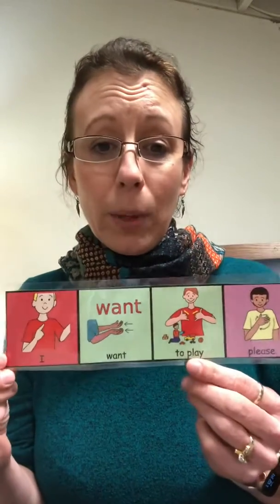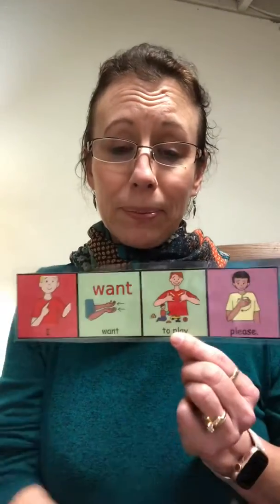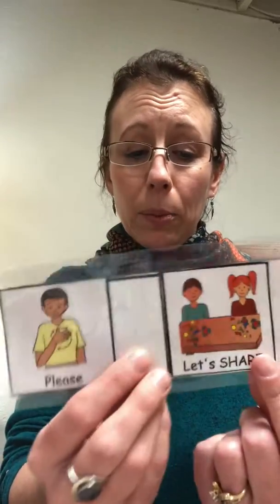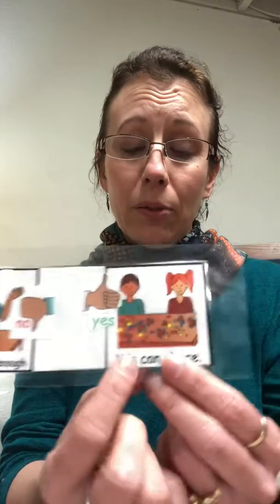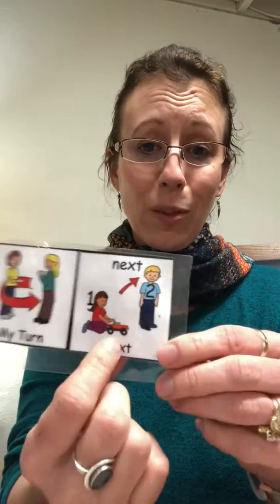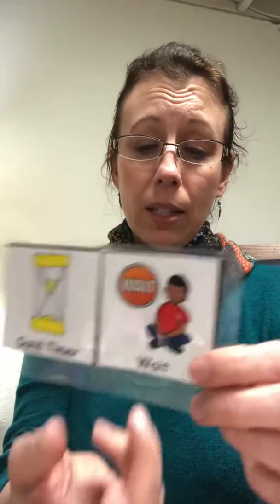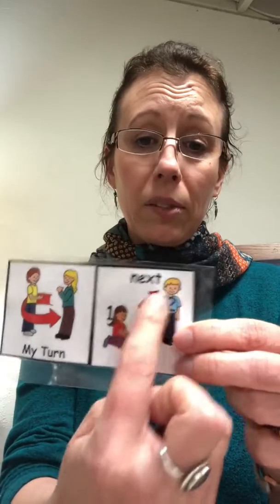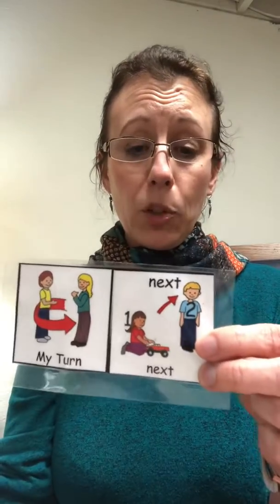Signs for Social Emotional skills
Non-verbal Universal Design to increase social emotional skills for early learners